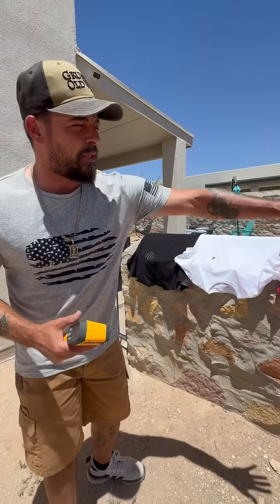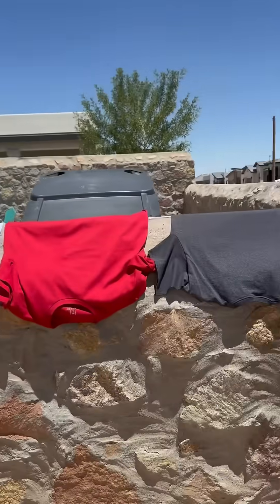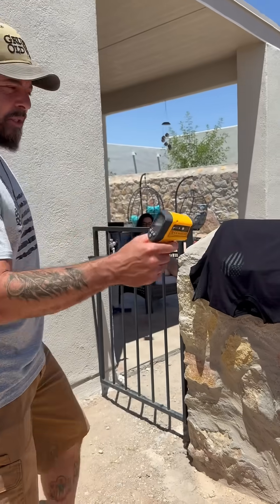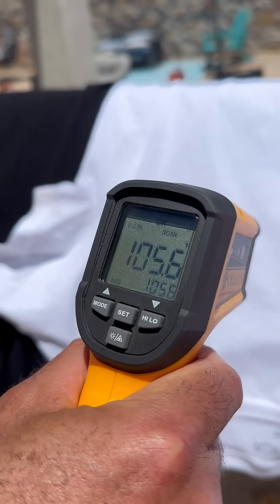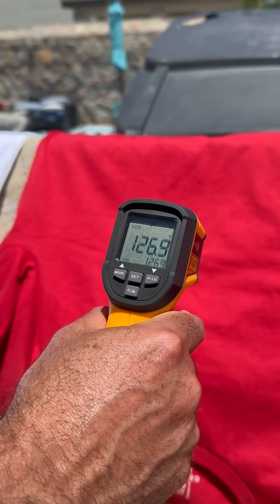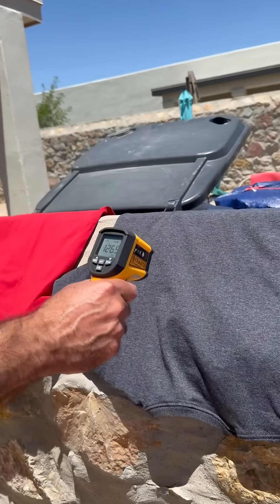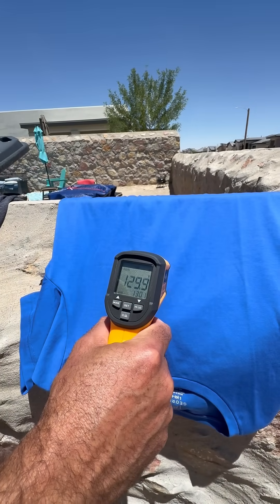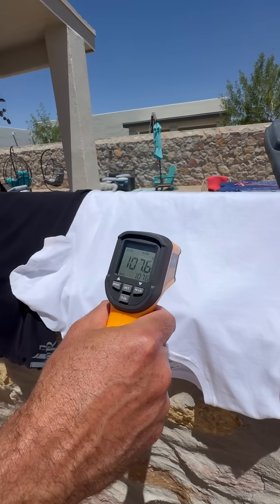Do Colors Really Affect Heat Absorption?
Ever wondered why some objects seem to get hotter than others, even when they're exposed to the same amount of heat? It all comes down to a fascinating phenomenon: heat absorption. But what role do colors play in this process? Do colors really affect heat, or is it just a myth? In this video, we'll delve into the science behind heat absorption, and explore how different colors can influence the way objects absorb and retain heat. Whether you're a science enthusiast or just curious about the world around you, this video is sure to enlighten you on the fascinating relationship between colors and heat.